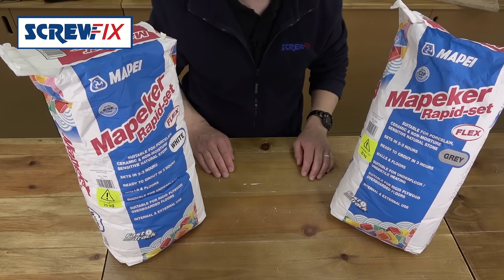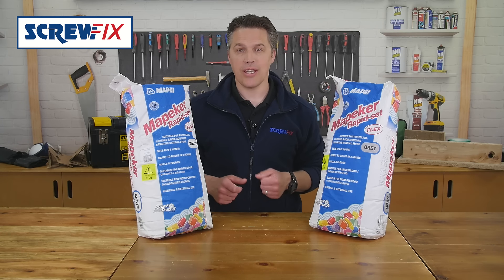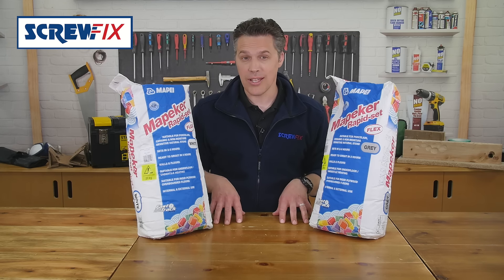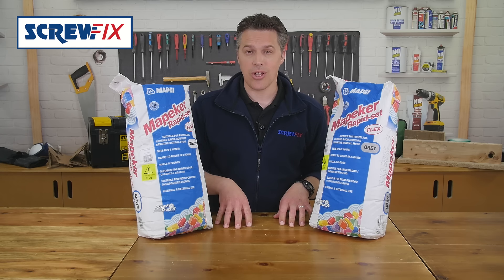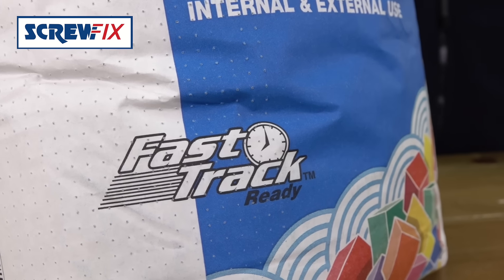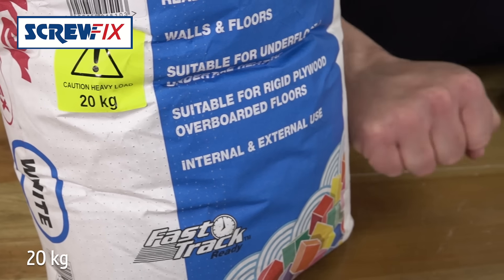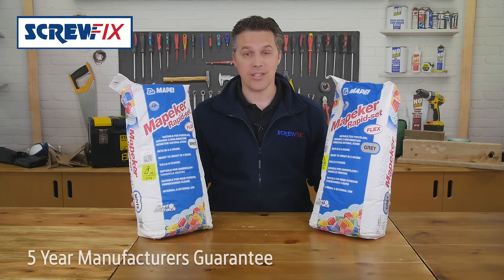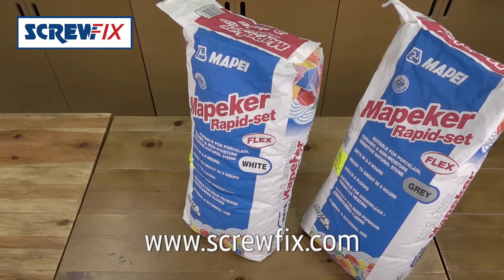Screwfix - MAPEI RAPID-SET ADHESIVE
Screwfix - 20kg. Rapid-setting flexible adhesive for ceramic, natural stone, porcelain, concrete, screed, plaster, render and plasterboard. Suitable for use on interior and exterior walls, floors and underfloor heating.